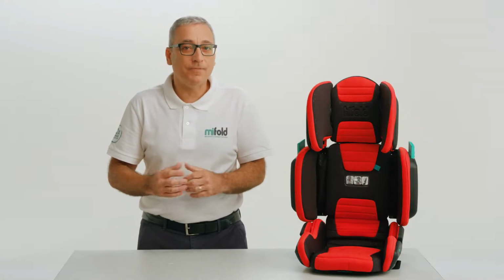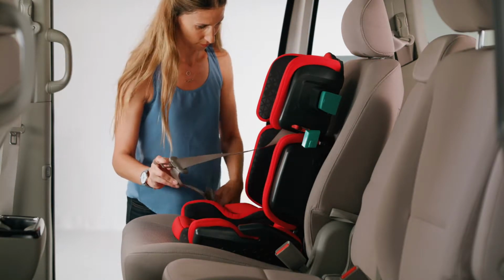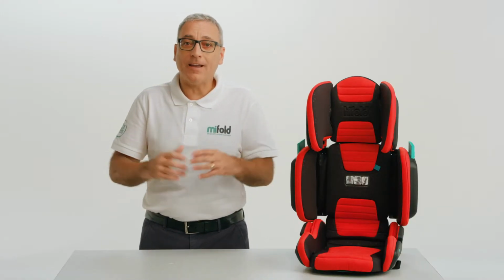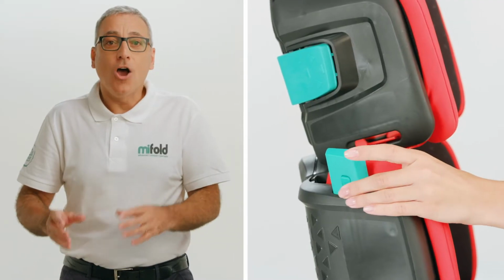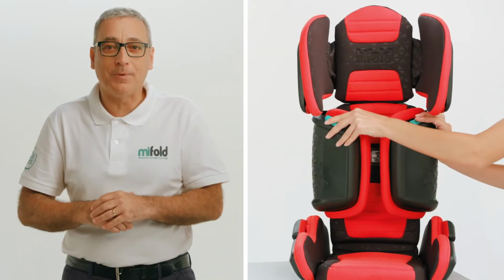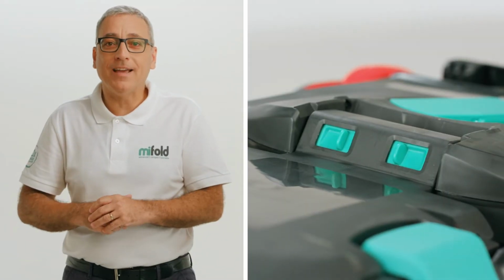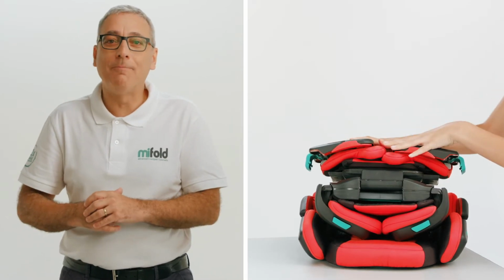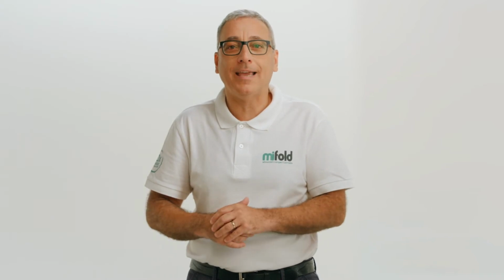How to use hifold- Transportation and storage